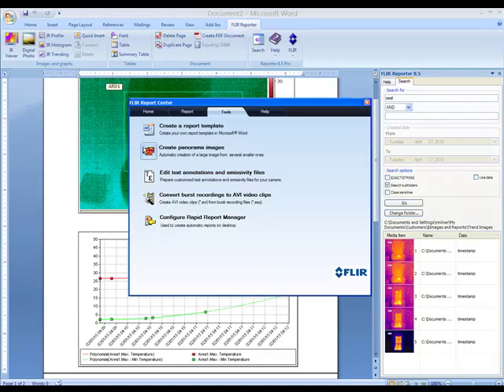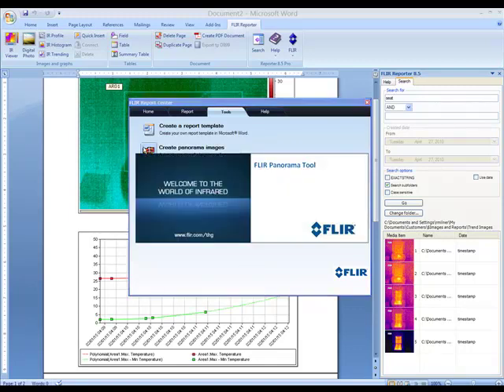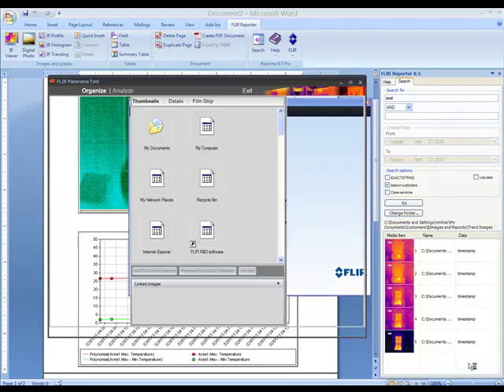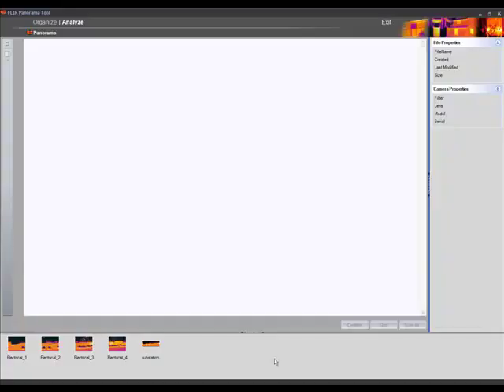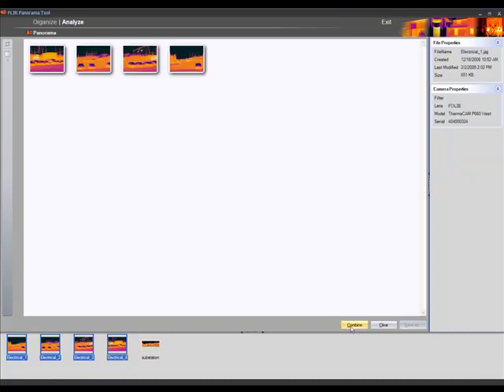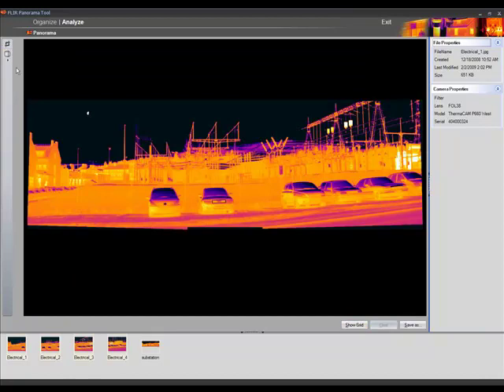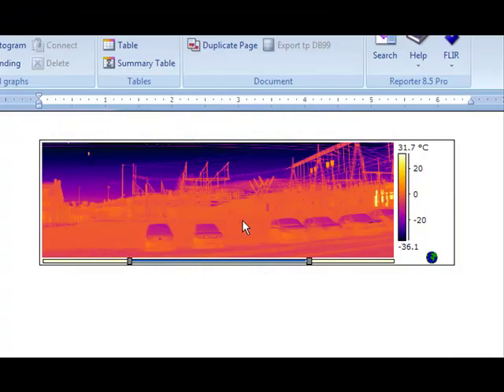FLIR Reporter 8.5 Panoramic Radiometric Image stitching functionality.mp4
This video shows why FLIR customers are able to provide more value in their reports and better website and brochure images.  FLIR's unique ability to stitch together unlimited radiometric images instantly into one composite image puts FLIR customers at a distinct advantage to those using competitive equipment.